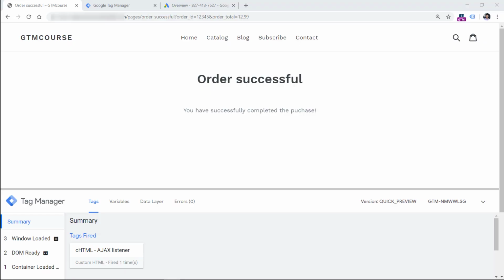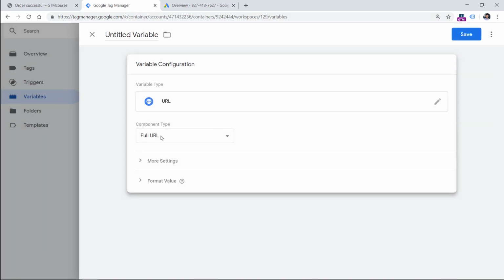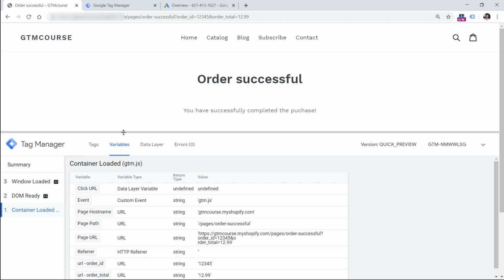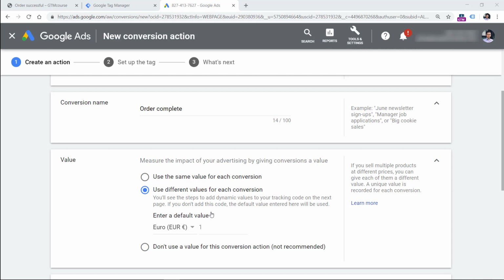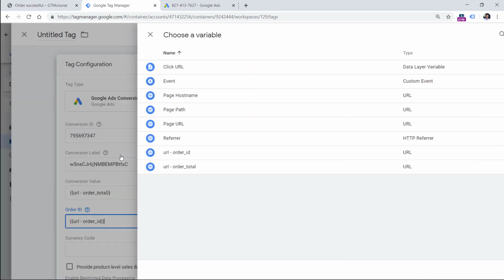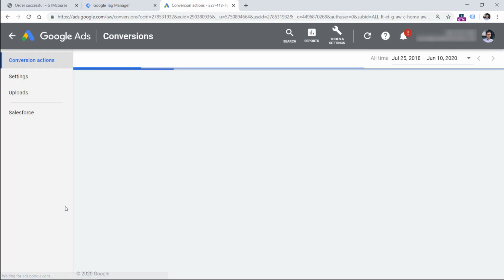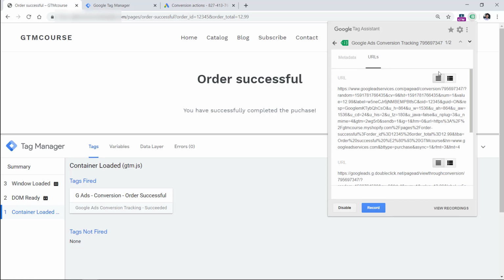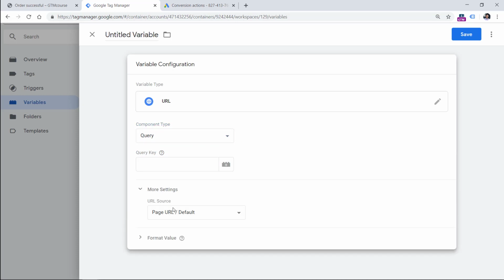URL variable in Google Tag Manager || Access query string parameters with GTM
If you want to access and extract a certain part of the website address, then URL variable in Google Tag Manager is exactly what you need.

In this tutorial, I will show you how to extract query parameters from the URL (order_id and order_total) and use them in your Google Ads conversion tag.

In a nutshell, we’ll extract those parameters from the URL of the Order confirmation page (a.k.a. “Thank you” page), then we’ll send the conversion to Google Ads, but together with that, we will also send the order total and order id.

Don’t limit yourself just to the Page URL. You can also extract parts of the Clicks URL. Interested? What the video and I’ll show you how.

=== LINKS ===

✭ How to track AJAX forms with Google Tag Manager [blog posts]

✭ GA Real-time reports not working? Here’s the troubleshooting guide